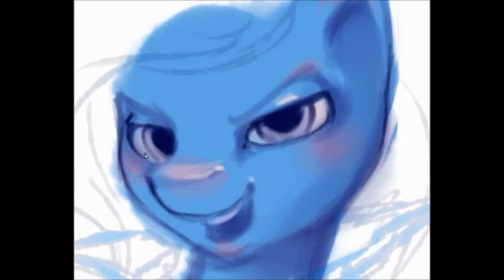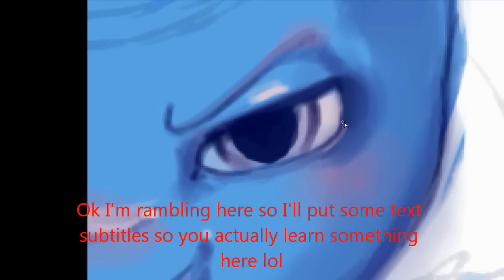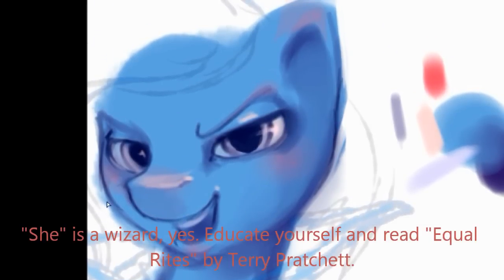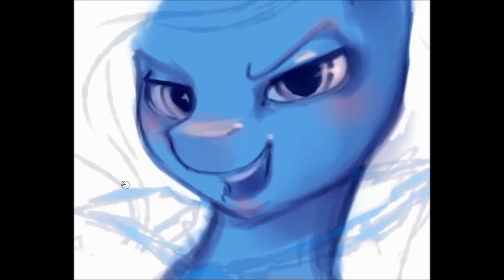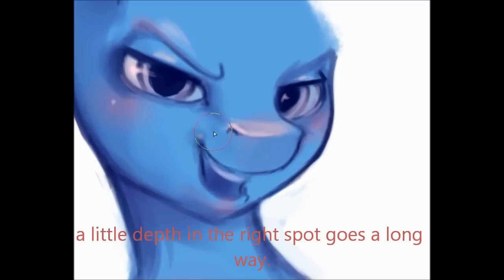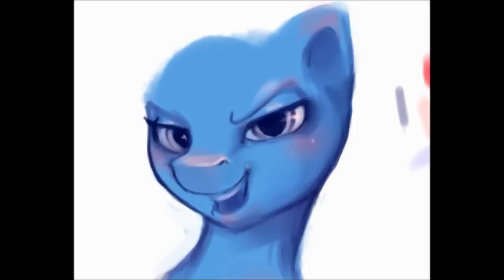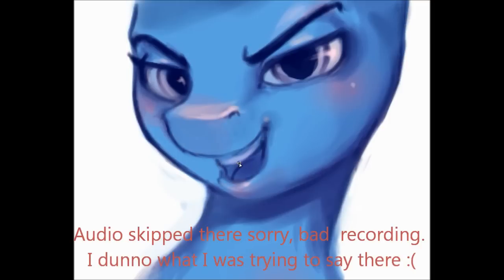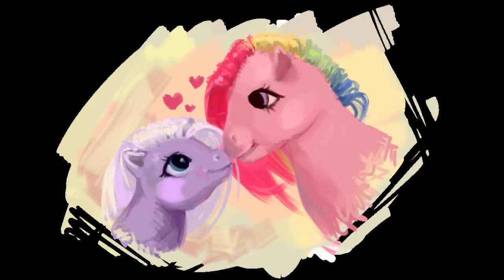TUTORIAL: Painting My Little Pony - Part 2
Nothing's better than starting a sequal with a nice glass of lusus milk.

Painted in Paint Tool SAI
Graphics Tablet I used is a Wacom Bamboo "Pen" aka. "Fun" in US storess
Recorded with Hypercam